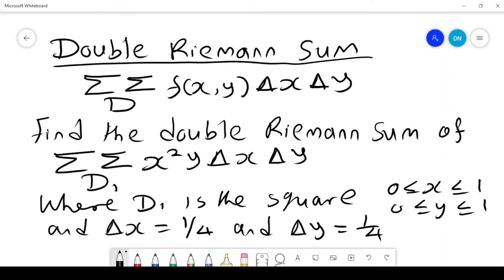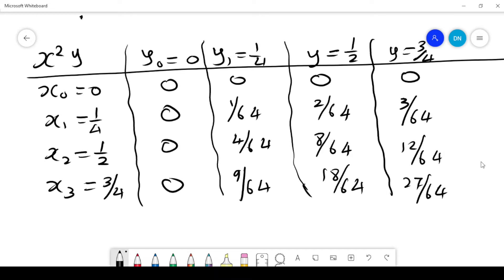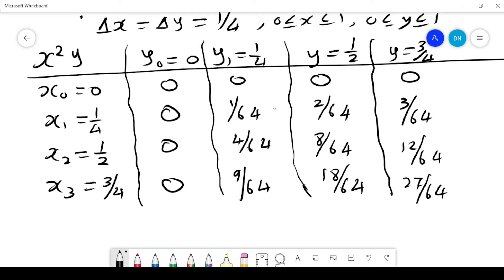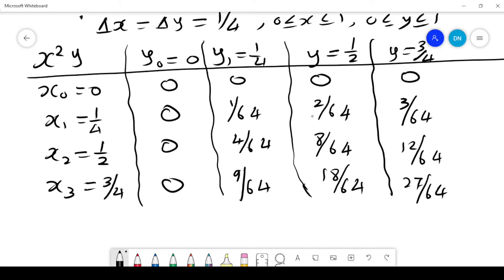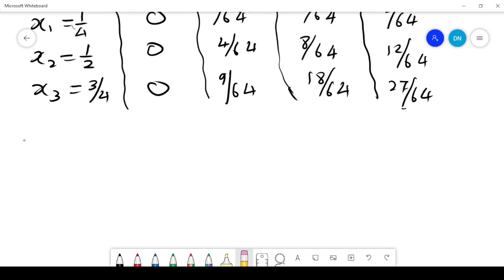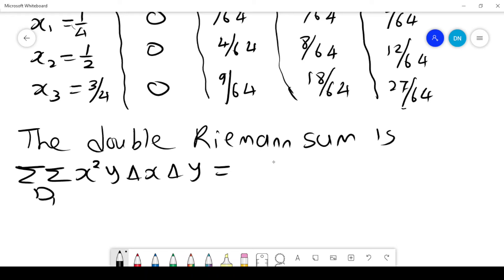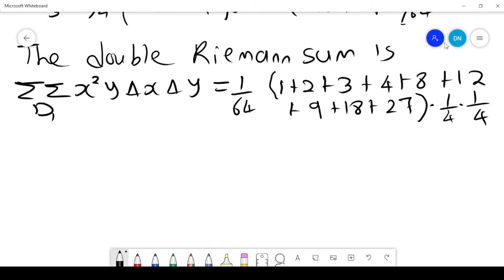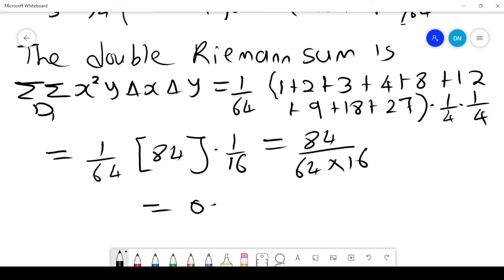Double Riemann Sum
This video shows how to calculate the double Riemann sum